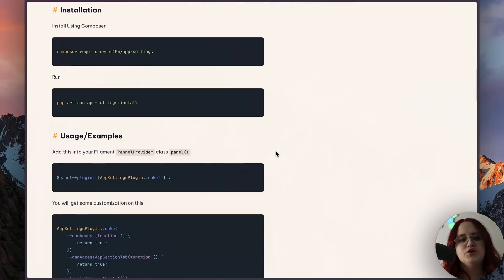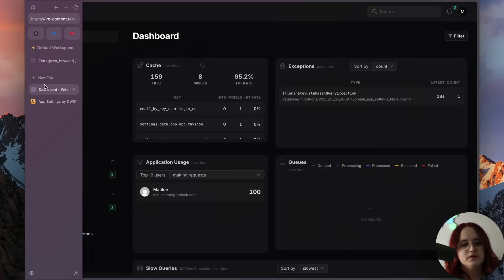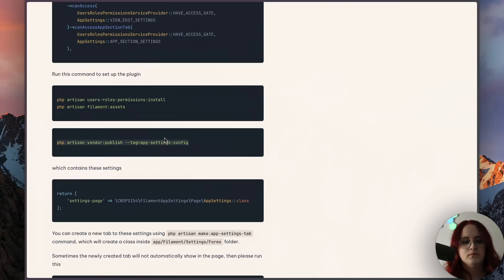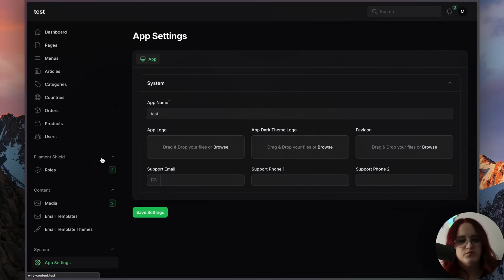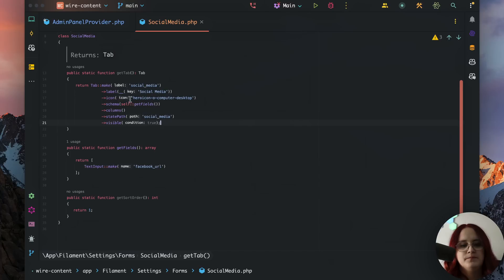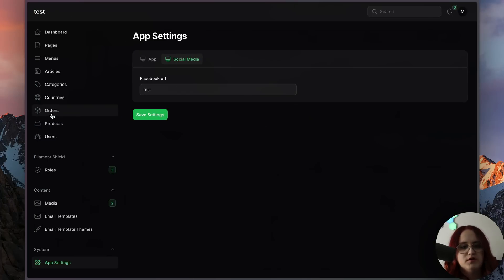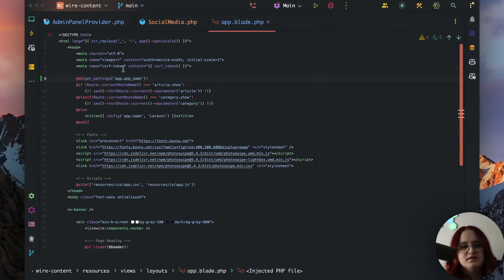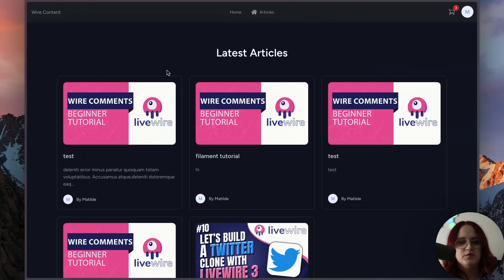Let's build a CMS with Filament 3 and Laravel 11 | #66 - Settings Page